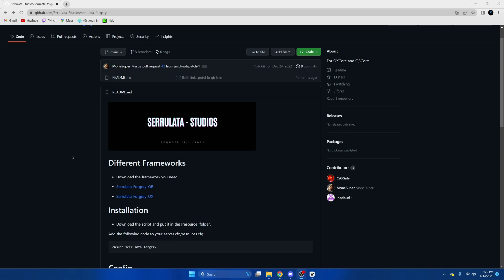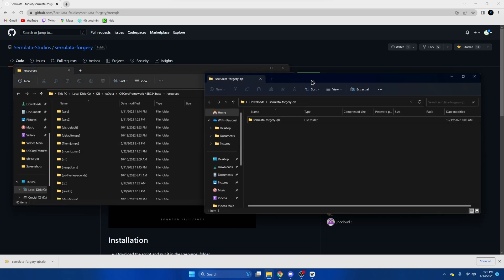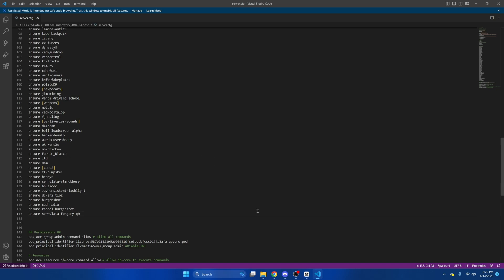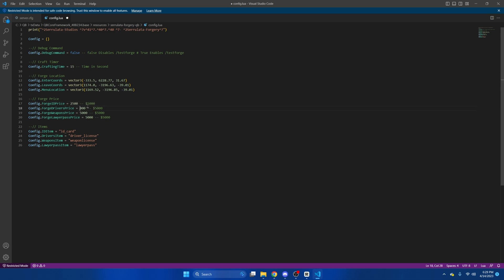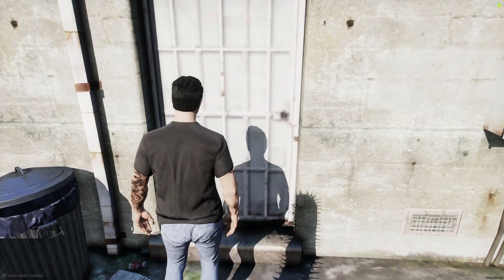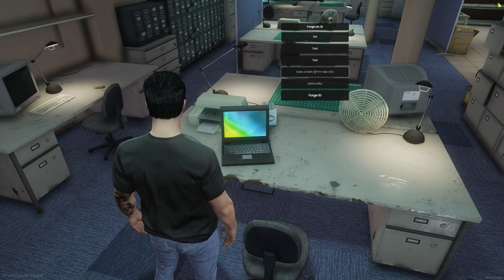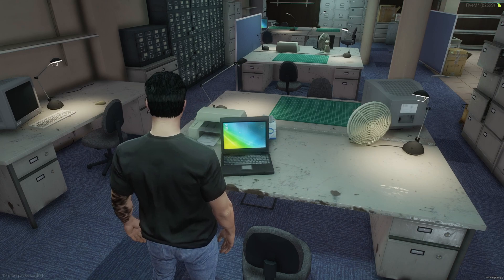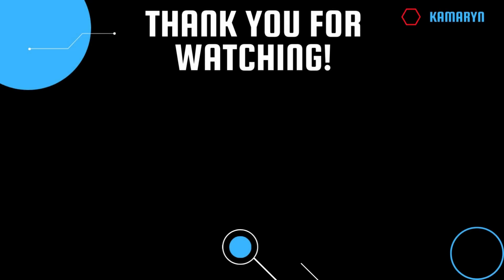QBCore - Forgery Resource | Install & Showcase | FiveM Tutorial 2023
Today's video covers a forgery resource created by Serrulata-Studios. It allows you to create fake identification ranging from a simple Id to a lawyer pass. Ignore the deep breaths I am sick 8).